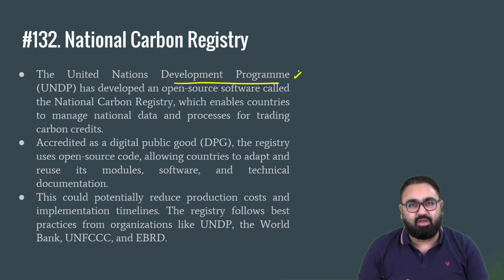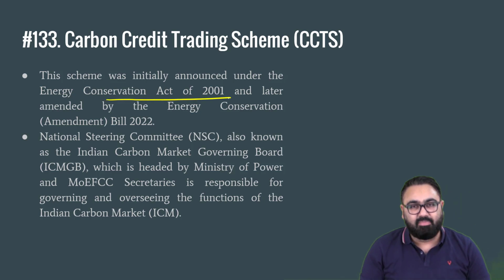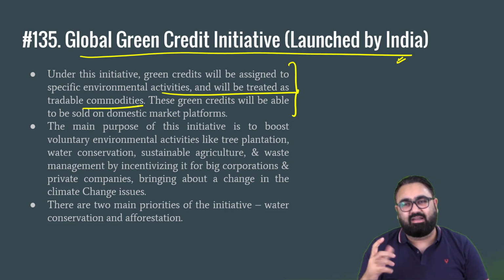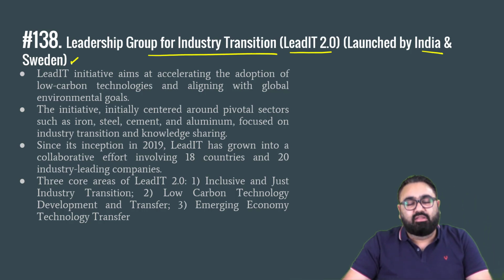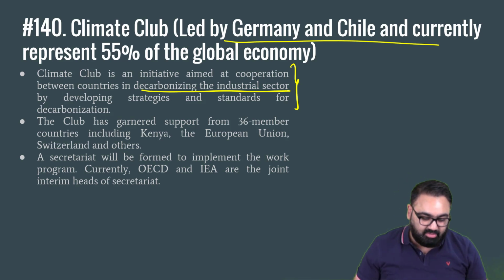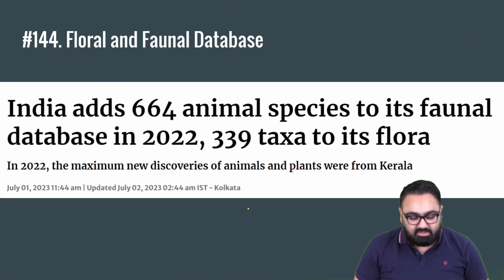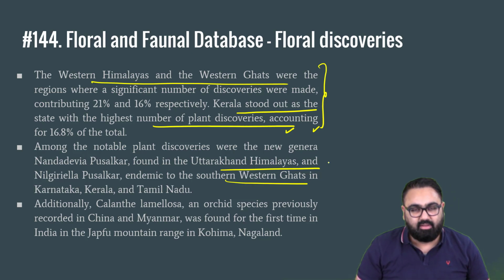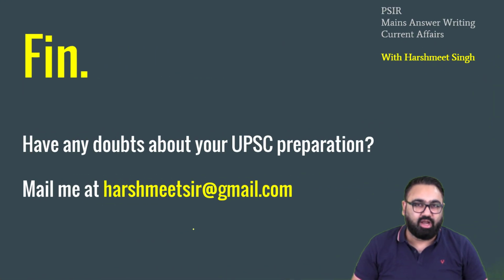UPSC CSE Prelims 2024 Quick Revision Series || Class 13 || By Harshmeet Singh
This is lecture 13 of the Quick revision series that is exclusively for those appearing for the UPSC CSE 2024 Prelims exam. In this series, every day at 6pm for the next 40 days, I will be uploading a lecture to cover all the important current affairs from the last 365 days.

This will include current affairs from India Polity, International Relations, Economics, Agriculture, Art & Culture, Environment, Geography, Science & Tech and all other important areas.

To watch other videos of Quick Revision Series for UPSC CSE 2024 Prelims -

All the lectures are specifically made from the point of view of the UPSC CSE prelims 2024 revision.